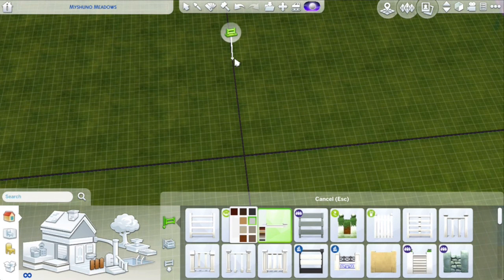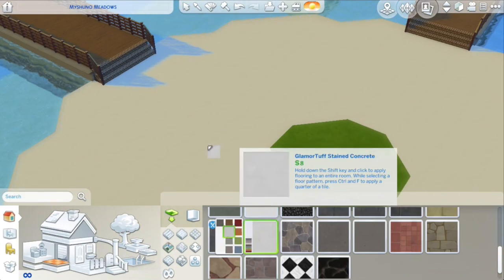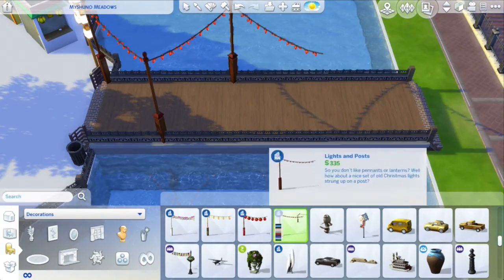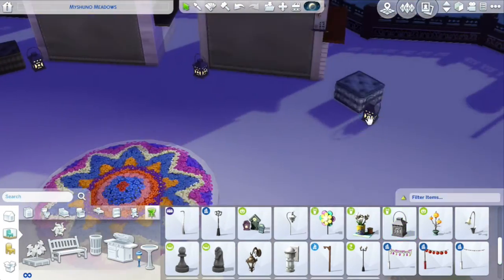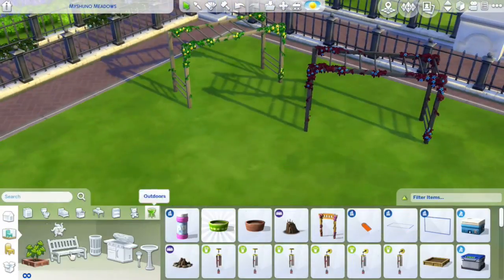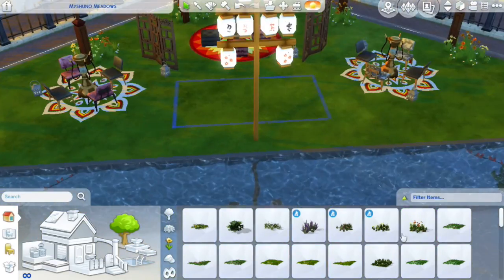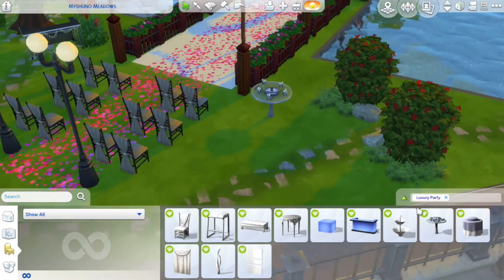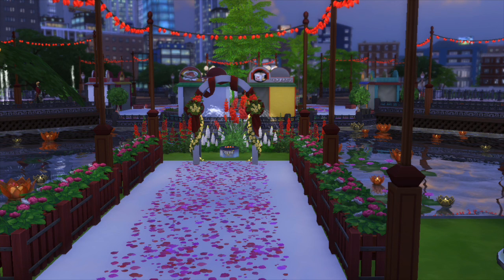Sims 4 City Living | Central Park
Hi cuties! ♥ Sorry if this video is not as good quality as usual, I'm having some technical difficulties ;-; Follow me on Twitter @SimmerKittenYT for updates xx Today I have a Central Park in City Living for you guys! ♥ OPEN FOR MORE x

You can find this park in the Sims 4 Gallery under my username SimmerKittenYT or under the hashtag simmerkitten.